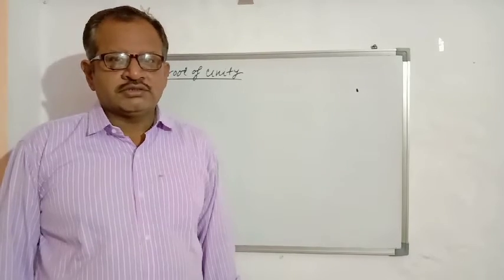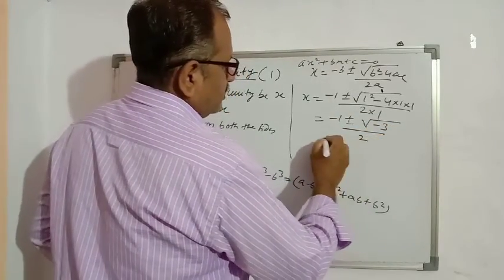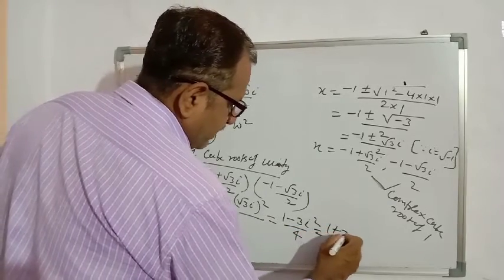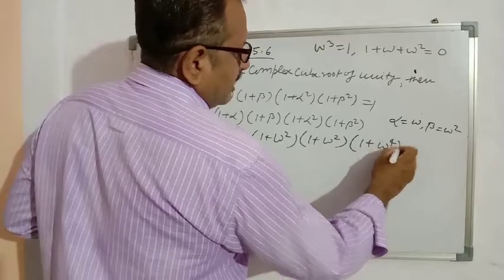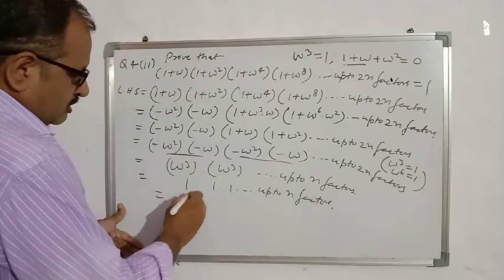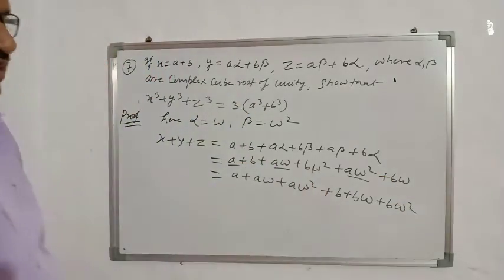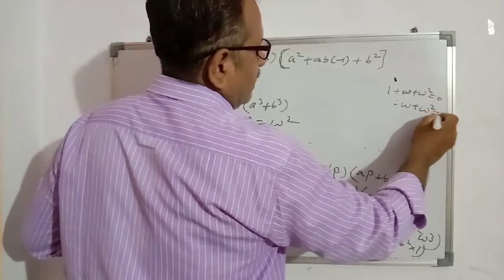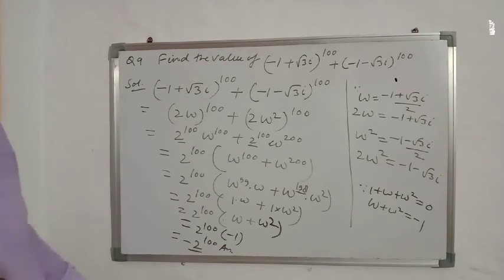Complex number (class 11 ICSE last part)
Cube root of unity